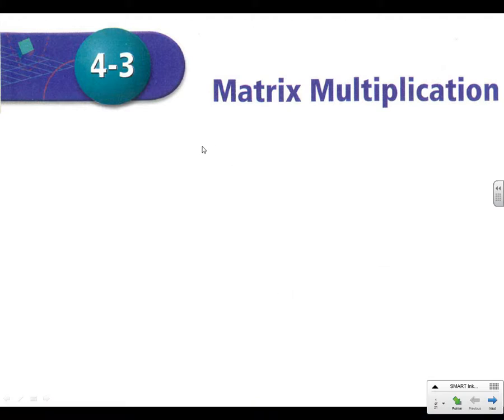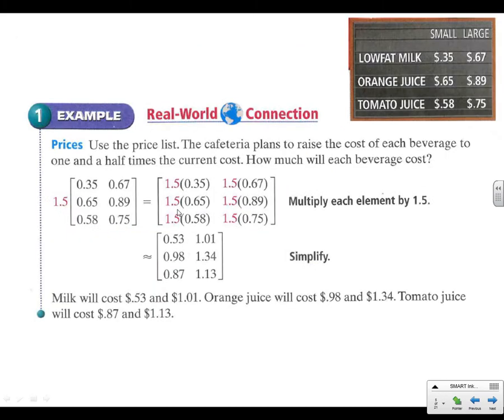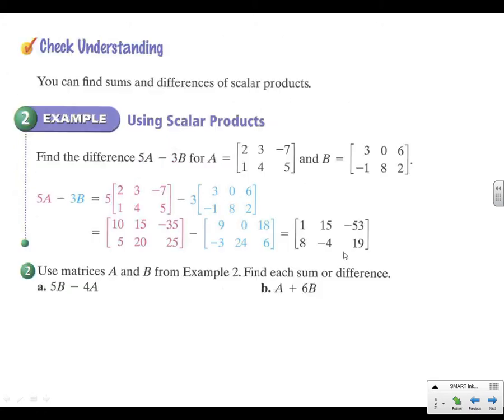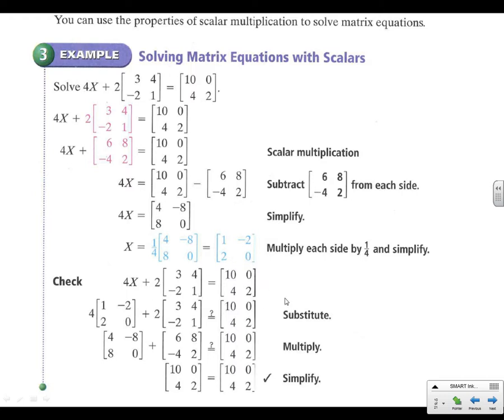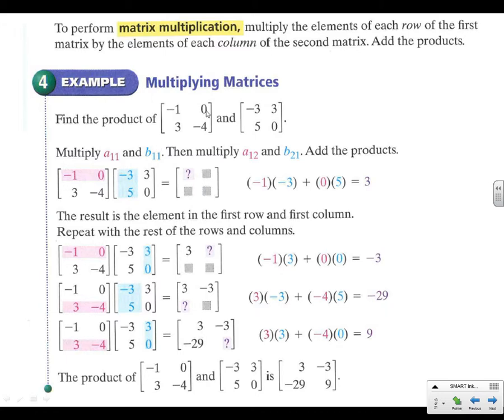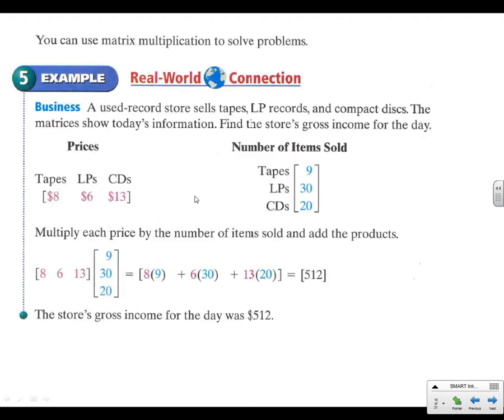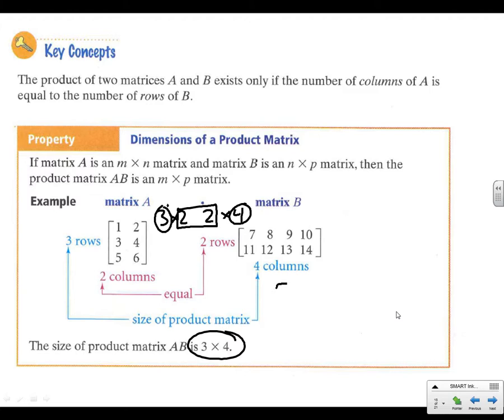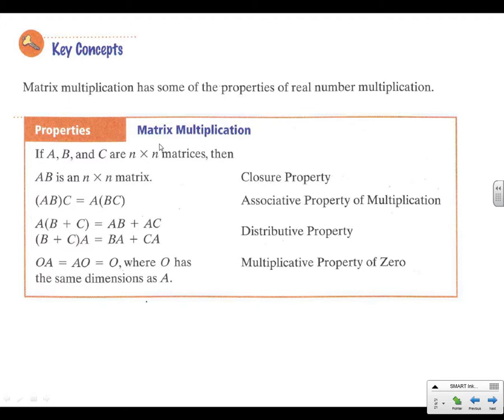4 3 HW Alg 2